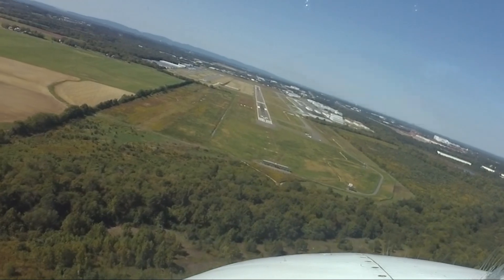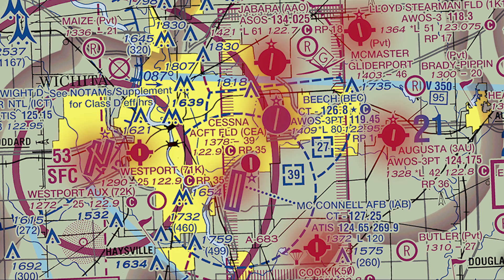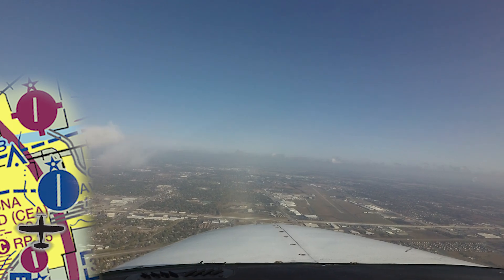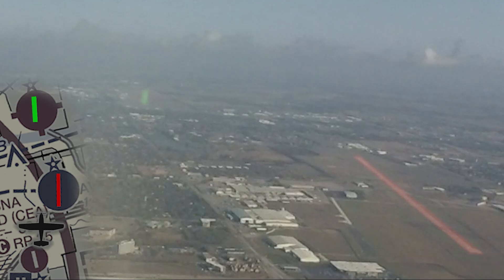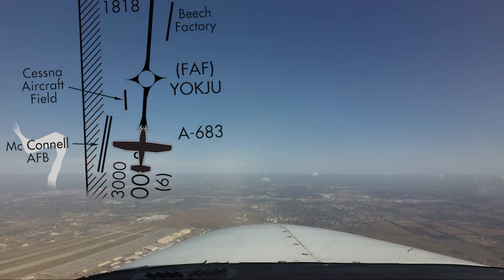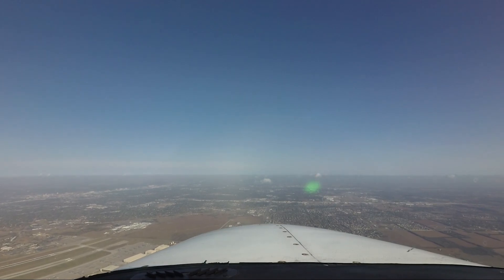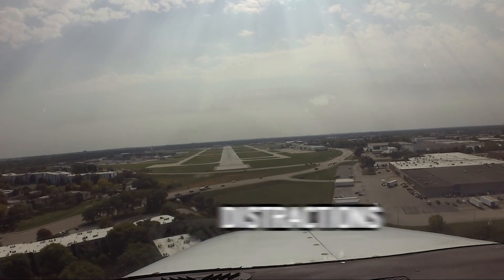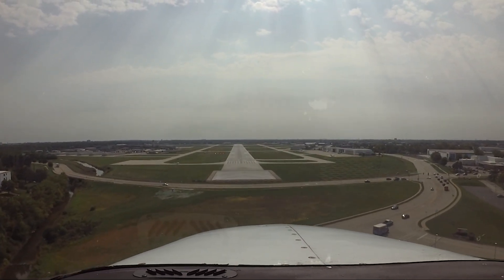From the Flight Deck – Wrong Airport Landings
Even with today’s highly accurate and readily available technology, pilots are still misidentifying their airport of intended landing, often going so far as making an approach to or actually landing at an airport other than their planned destination. The problem occurs with pilots operating both VFR and IFR. This video helps pilots avoid this costly and potentially catastrophic error.

FAA's From the Flight Deck video series uses cockpit mounted cameras to capture runway and taxiway footage and combines them with diagrams and visual graphics to clearly identify hot spots and other safety-sensitive items.